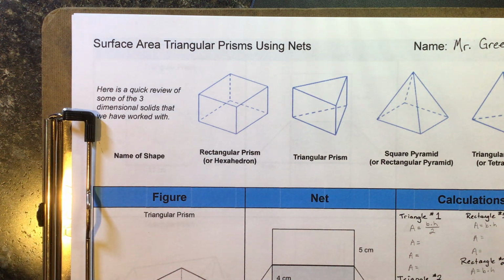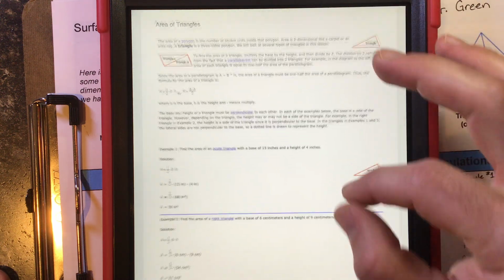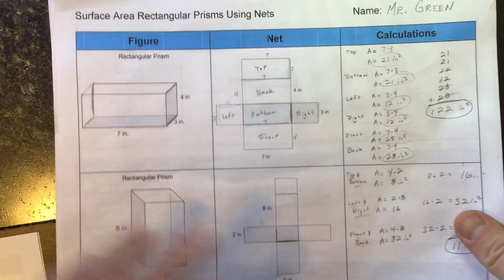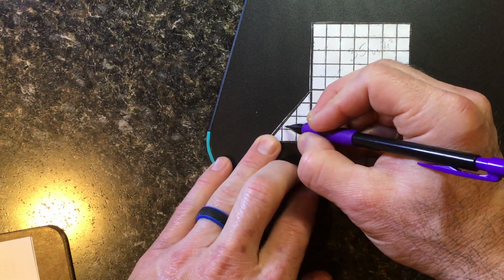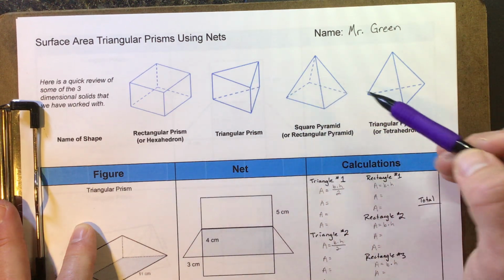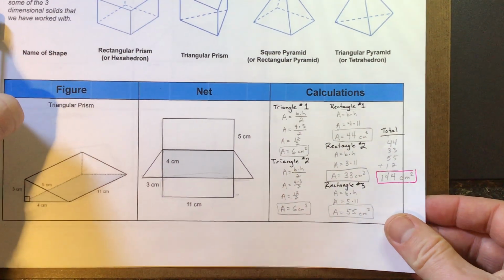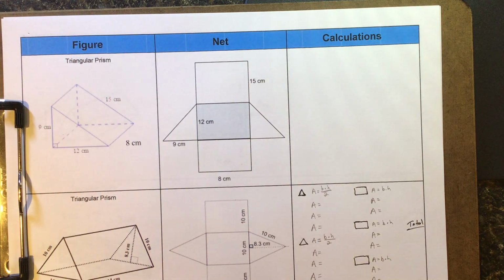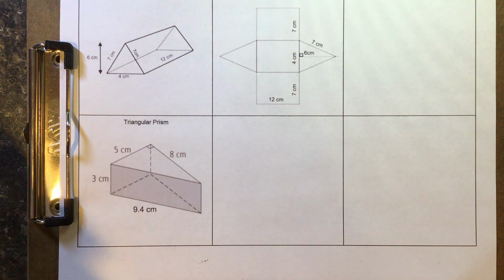Surface Area of Triangular Prisms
Short review and then we calculate the surface area of some prisms.